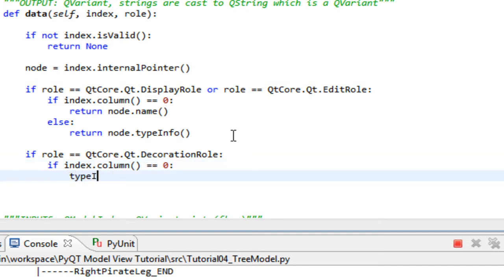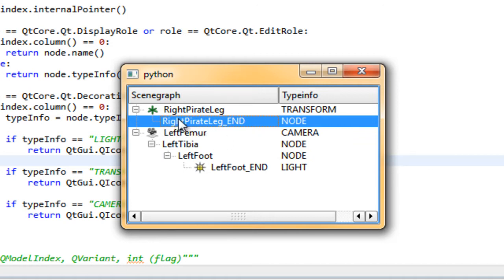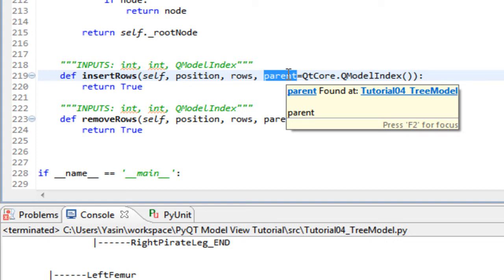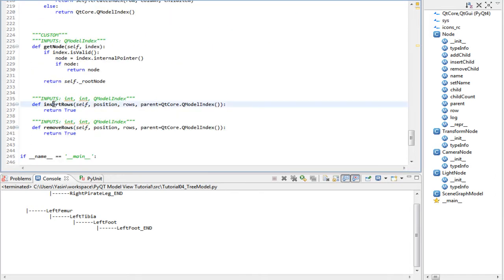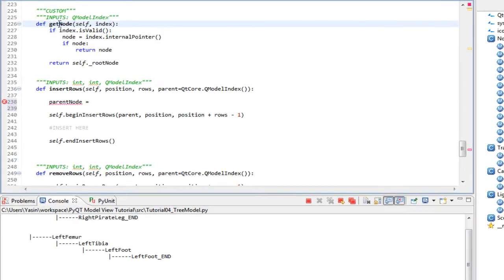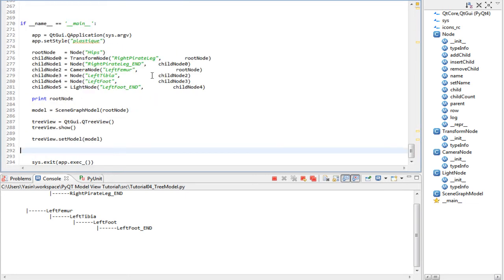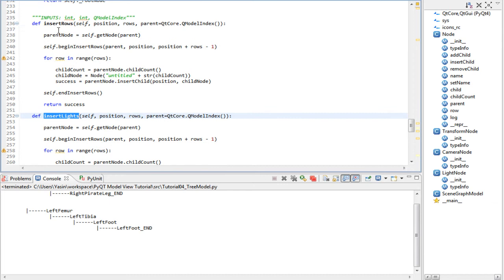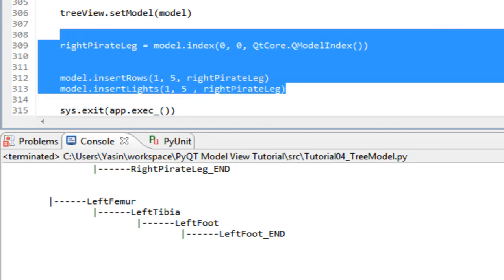PyQt4 Model View Tutorial Part 04_3